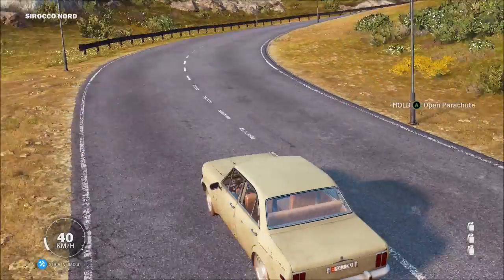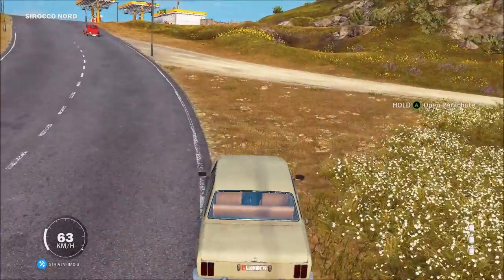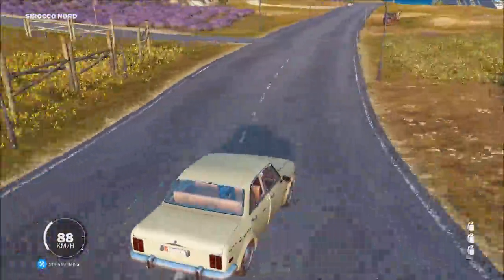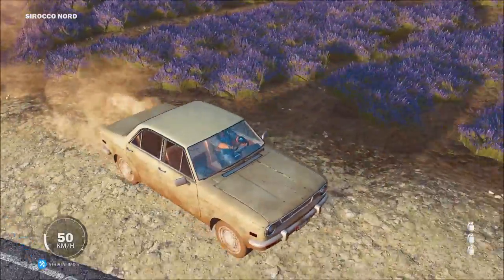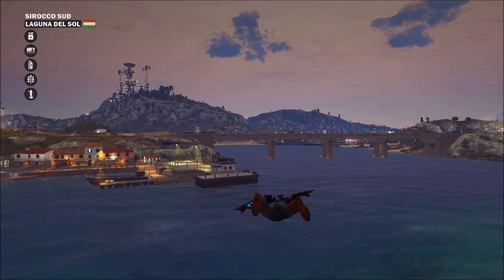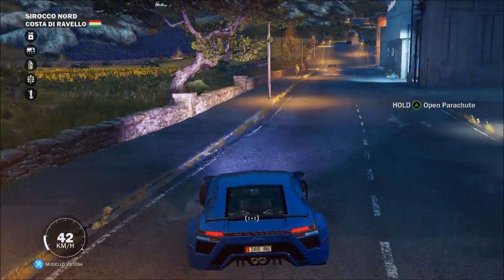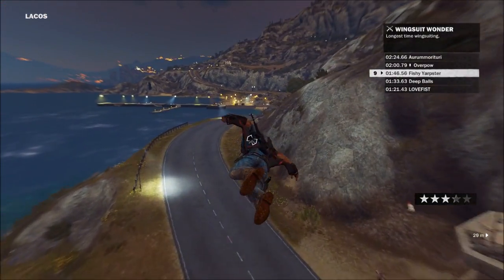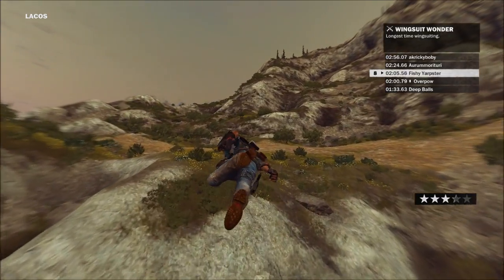How To Improve The Performance Of Just Cause 3 On PC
This video is a quick tutorial to explain how to improve the PC performance for Just Cause 3 on PC, I explain what is causing the issues and why some people with high end PCs are suffering as if their rigs were low end PCs; from there I tell you what resolves the issue, but, if you're big on your 1920x1080+ displays, then you're not going to like this video.
Please:
TELL YOUR FRIENDS ABOUT ME (please?)